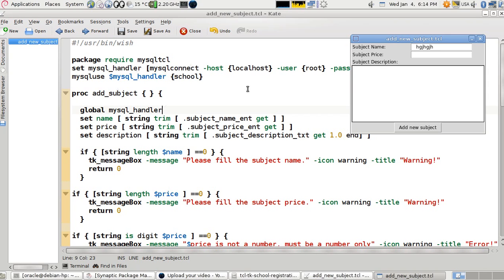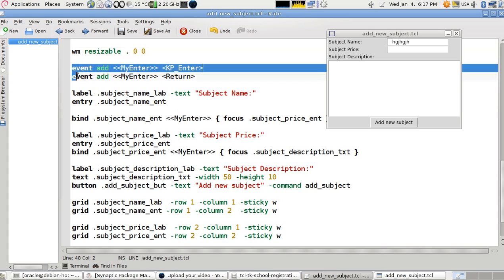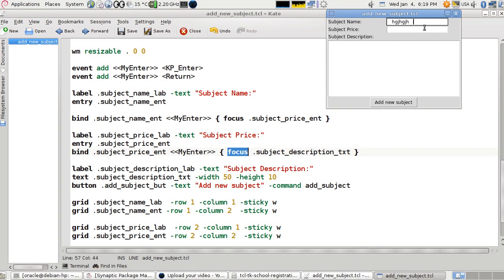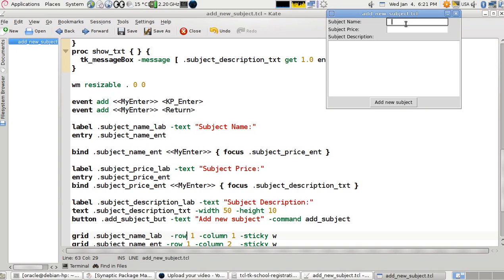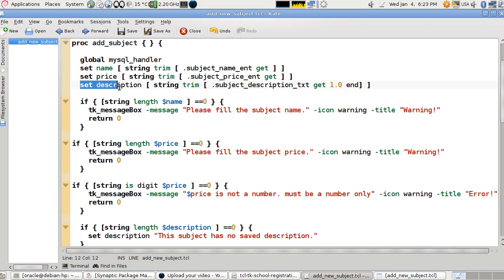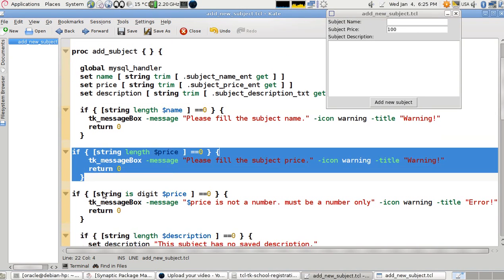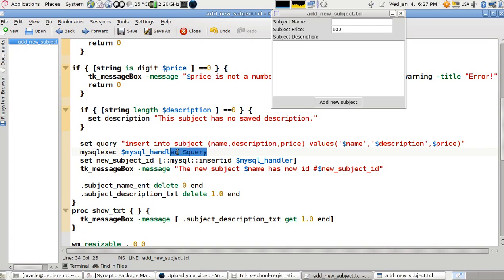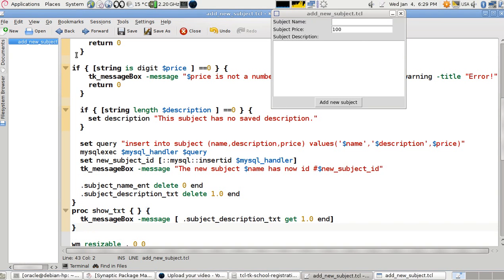Tcl/Tk/MySQL Example:School Registration:Lesson5:ِAdd Subjects.(English Version)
This video describes and explains the Tcl/Tk script that will save the records of the subjects taught in the example school. The records will be saved to a MySQL database server.